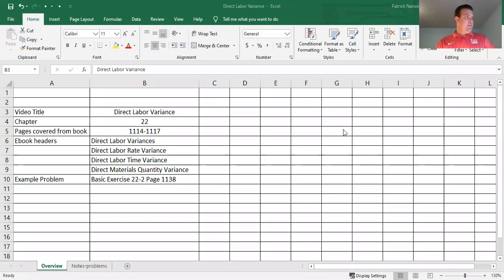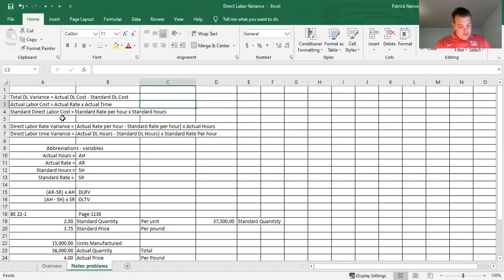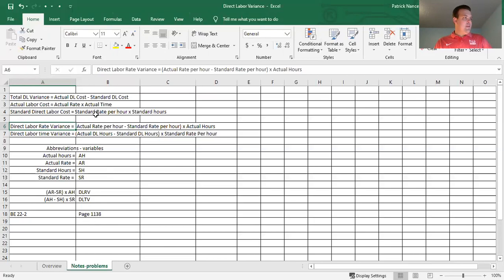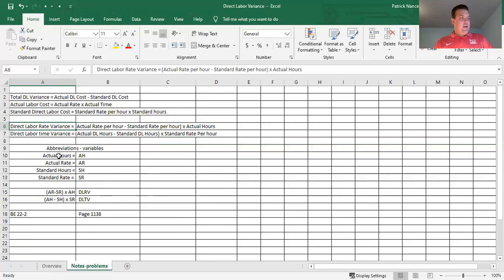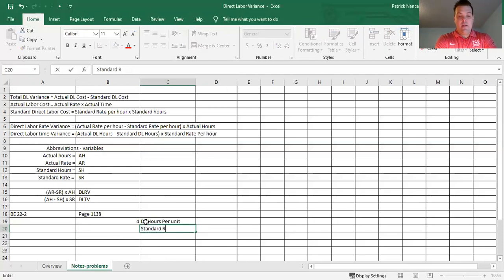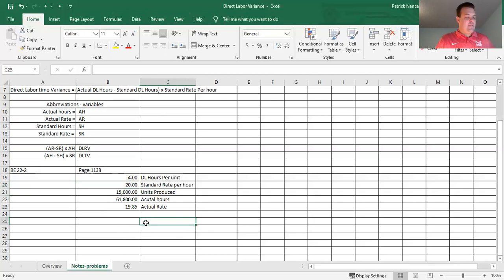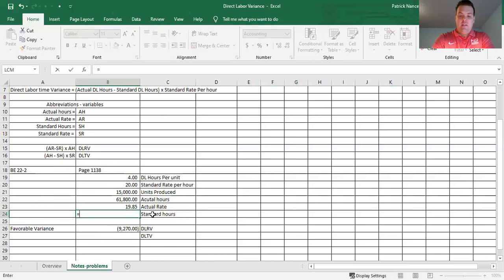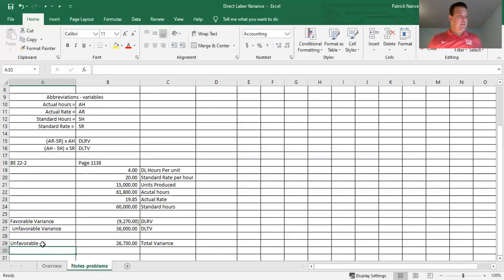Direct Labor Variance